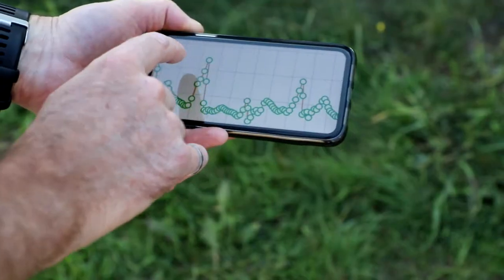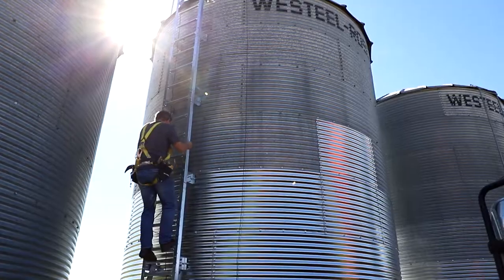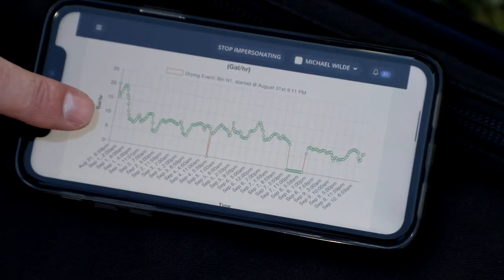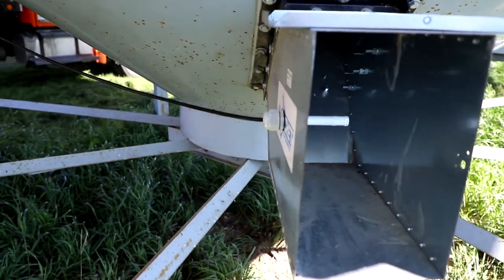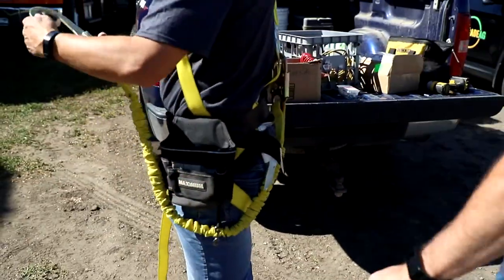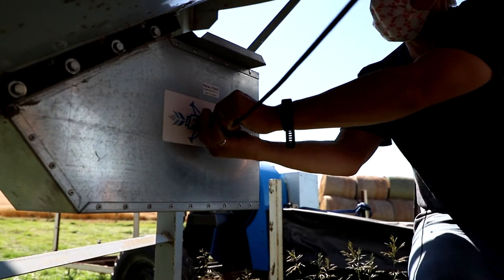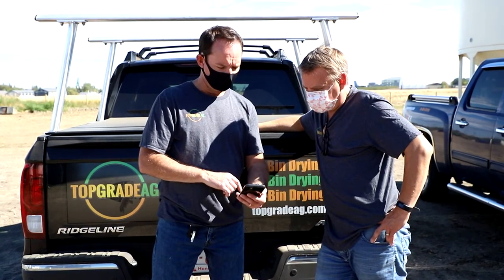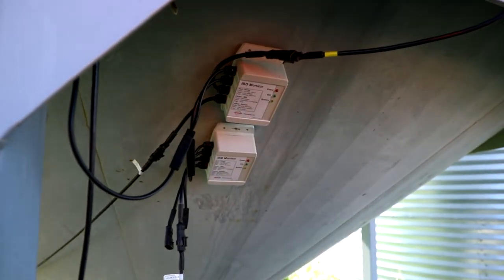Applied Research | Pro-Active Grain Drying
Lakeland College has partnered with Top Grade Ag and Alberta Innovates to showcase a grain storage and management system that will help farmers be more proactive with on farm grain drying.

The Top Grade Ag bin instrumentation and online dashboard convert any aeration bin into a built for purpose grain dryer. Providing access to low cost on farm grain drying facilitates earlier grain drying and conditioning to preserve quality.

The system will also serve as an on farm laboratory allowing farmers and students to learn how ambient conditions, supplemental heat and air flow rates impact real time water removal from each bin.